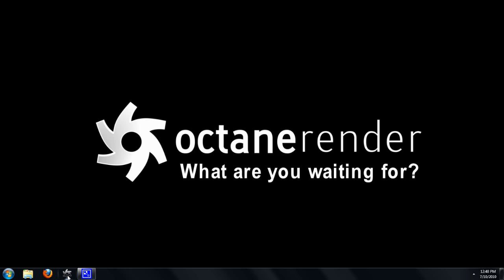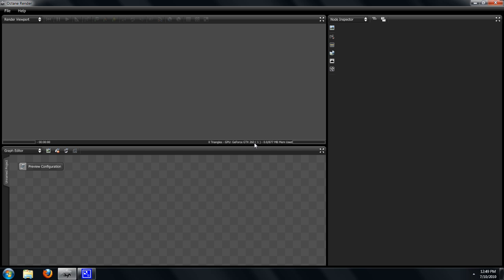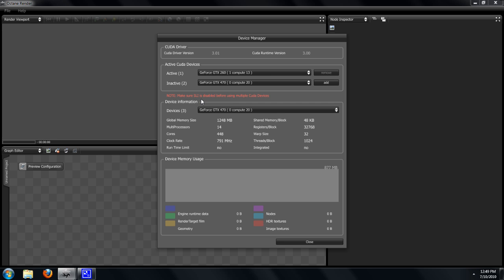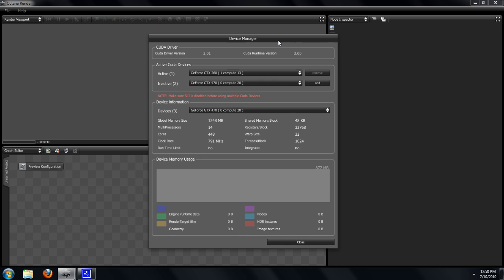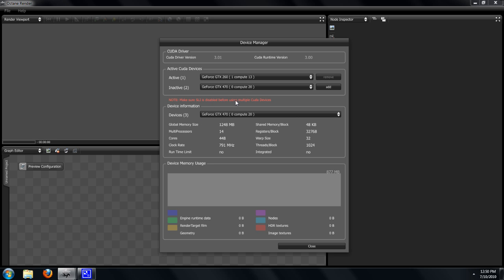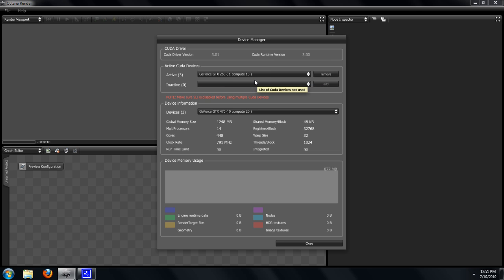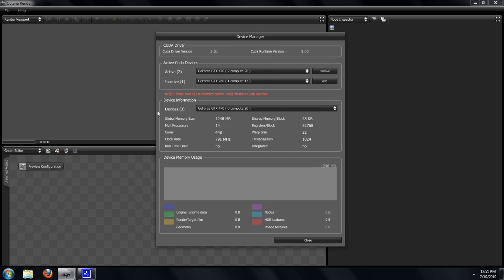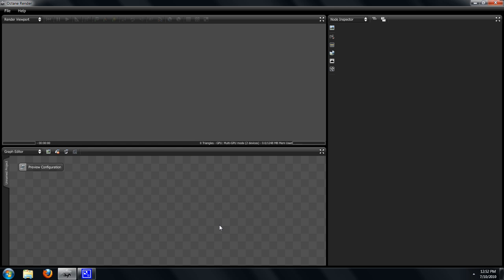Octane Render Demo Series Video 2 - Overview and Device Manager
A series of videos that show how to download, install, and use Octane Render from Refractive Software. This video outlines the Octane Render interface and the device manager.